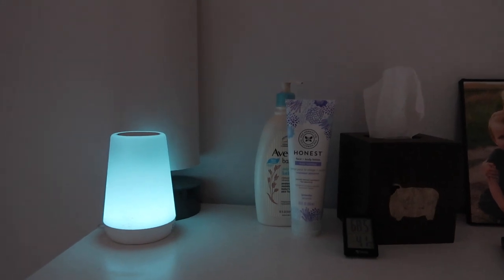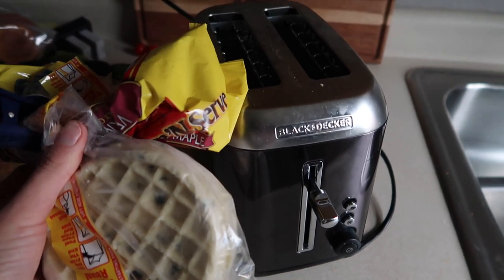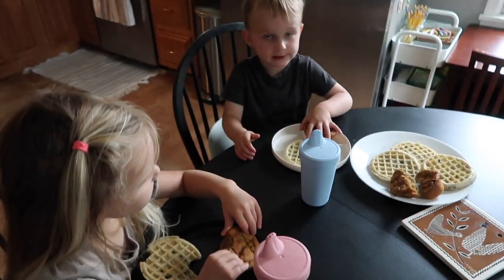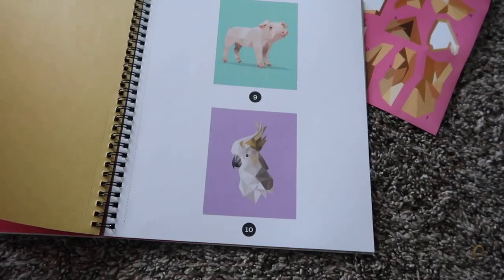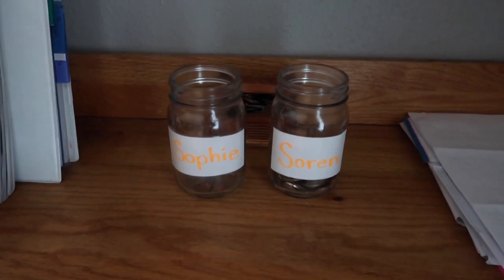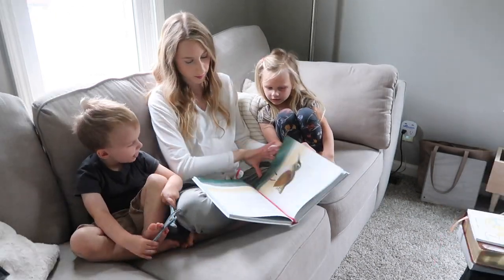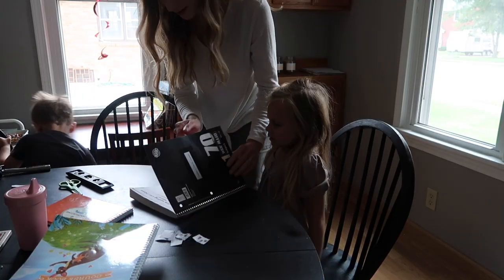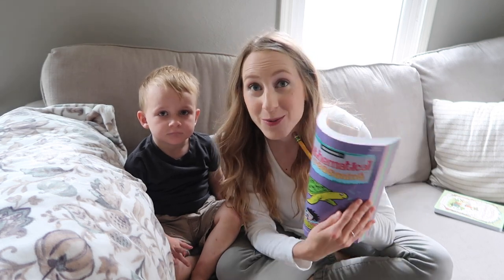A Morning in the Life of a Homeschooling Mom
A Morning in the Life of a Homeschooling Mom // Pre-K and Preschool

Hi friends! I'm excited about today's video, because I haven't shared a vlog in a long time! I love the peek it gives into our daily life. Today I'm bringing you along for an entire morning with us. (Watch for an afternoon and evening with us, coming soon!)

LINKS FROM TODAY'S VIDEO:
Hatch Rest Time-to-Rise Sleep Trainer
Sticker by Letter Book - Playful Pets
Sticker by Number Book - Animals (definitely harder than the letters one)
Our Children's Bible
Truth & Grace Memory Book
Our Nature Poems Book

If you're new here, welcome! I'm Hannah. I'm an elementary teacher turned stay-at-home homeschooling mama. My husband Bjorn and I live in Minnesota with our children, Sophie (4 and a half) and Soren (2 and a half). I'm passionate about intentional living, motherhood, and homemaking. I've blogged for years over at Just Bee and have now added YouTube to my list of hobbies! :) Follow along as we savor joyful moments in the midst of life's hustle! Thanks for joining us - I'm so glad you're here!

Get $5 for free on the Kidizen Kids' Clothing app with my code! (My FAVE place to get practically all of my kids' clothes!!)

COMMENT POLICY: This is meant to be a positive, uplifting space. Any comments that are seen as hurtful, rude, unhelpful, or negative will have to be deleted. Thank you for understanding!